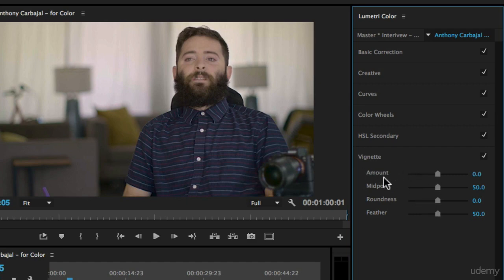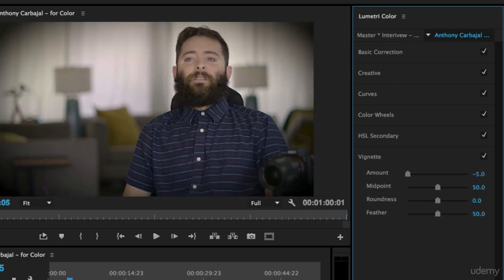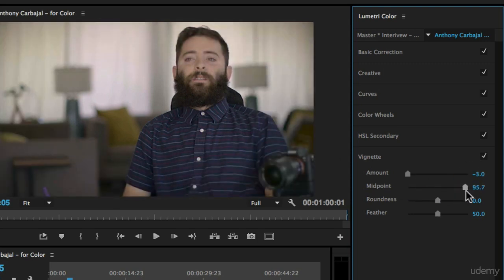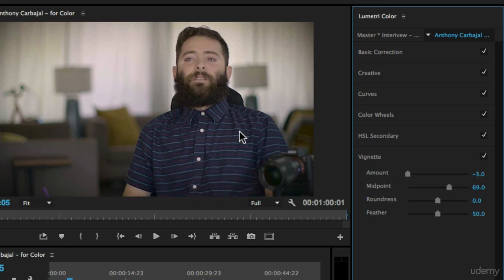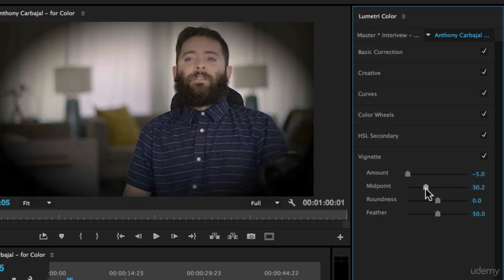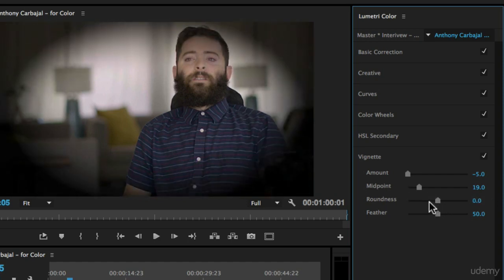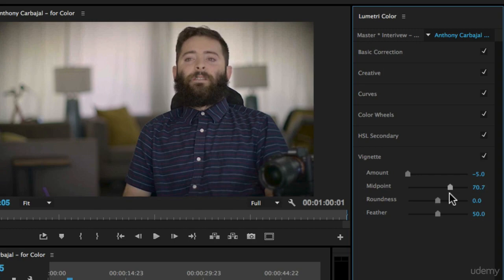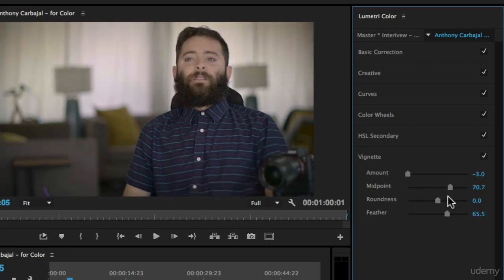8 Vignettes Color Correcting with the Lumetri Panel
8  Vignettes Color Correcting with the Lumetri Panel